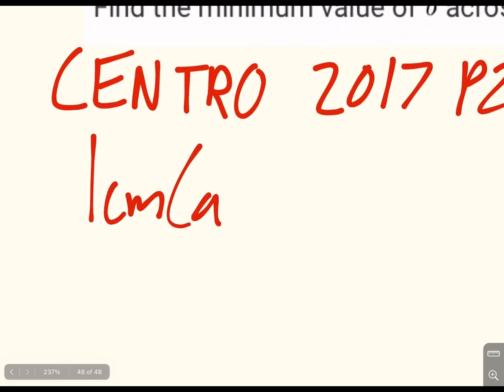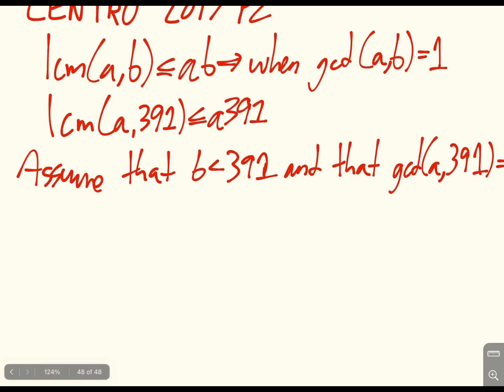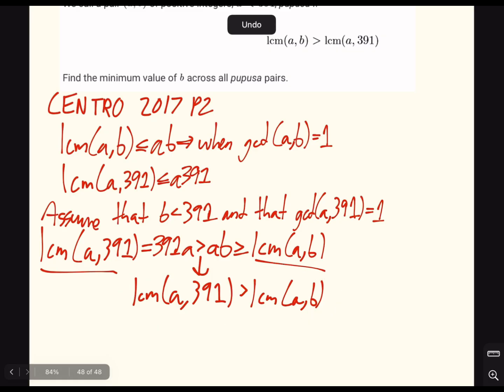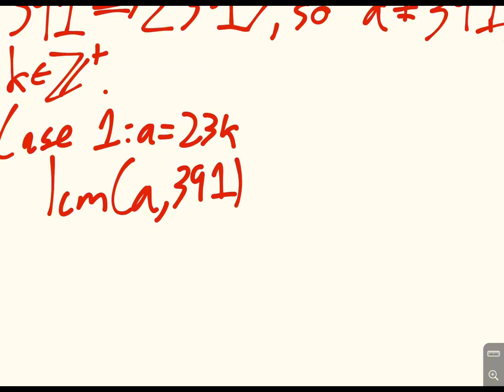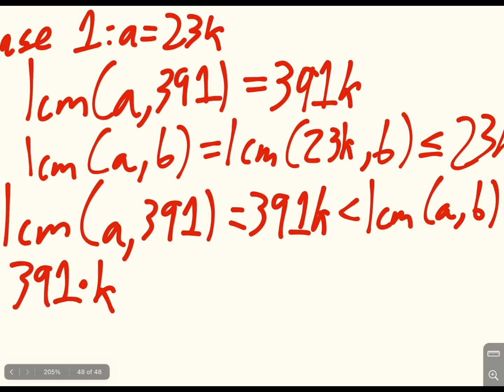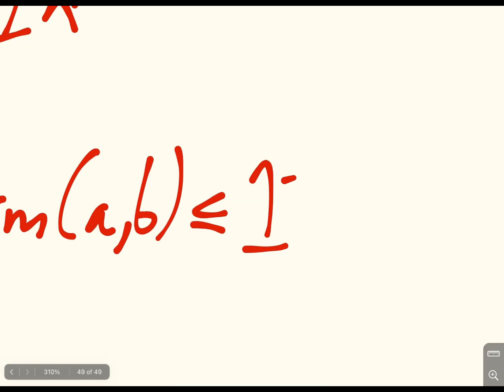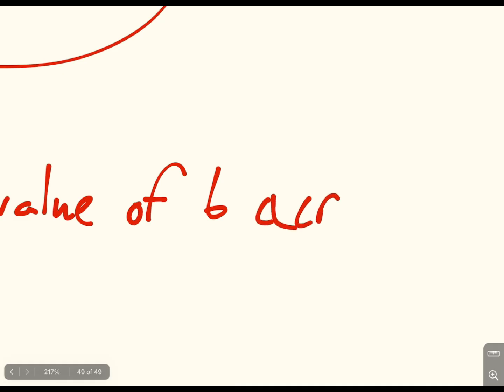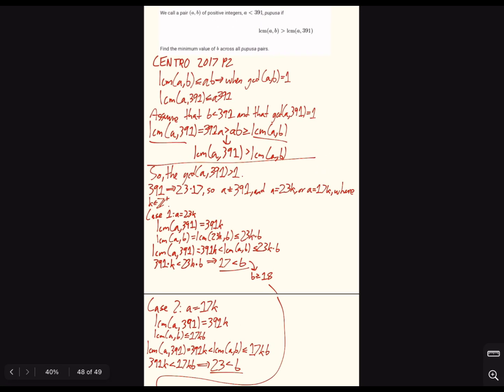Pupusa Pairs | Solving Problem 2 from CACMO/CENTRO 2017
I really wanna try a pupusa now. it looks yummy

Feedback is always appreciated, and feel free to write any suggestions, ideas, or doubts in the comments